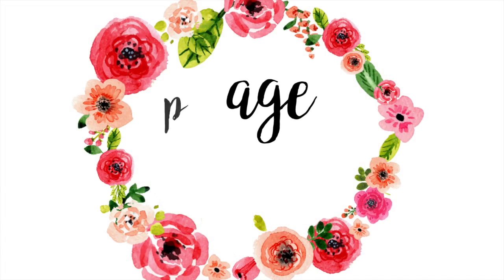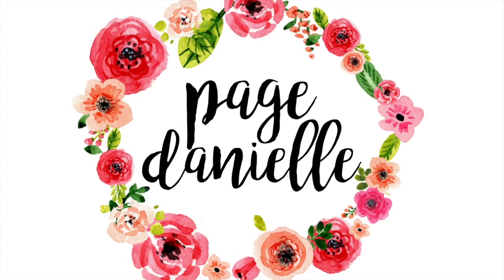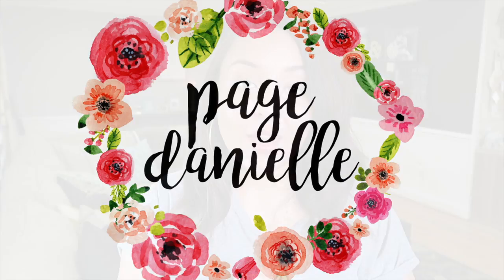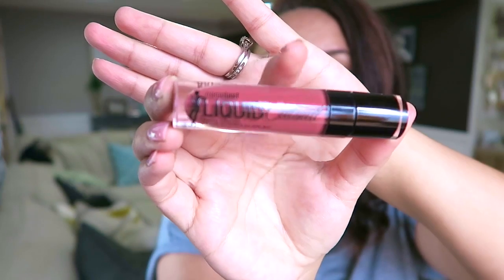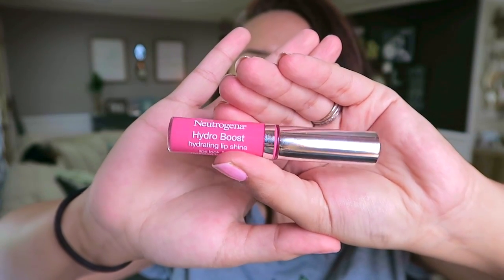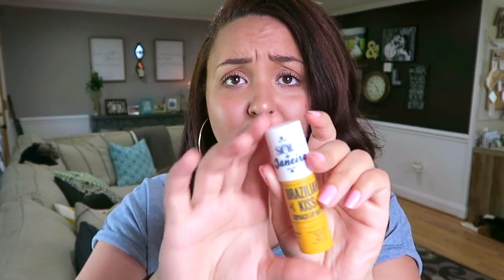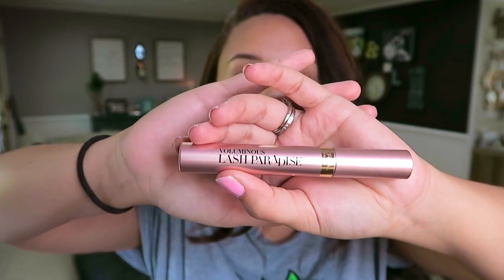CURRENT LIFESTYLE FAVORITES MAY 2017 | CANDLES, CLEANING PRODUCTS, BEAUTY + MORE!! | Page Danielle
Today we're talking lifestyle & beauty favorites!! I would love to start incorporating these each month if you guys are still really enjoying them. Definitely let me know down below in the comment area!!! We are gonna go over everything from favorite cleaning product, favorite wax melts and candles sooo many more!!!

WAX MELT
MISS JESSIES

"I received this product complimentary from Miss Jessie's. All opinions are 100% my own gifted honestreview octolyfamily"

Thank you so much for stopping by my channel, it TRULY means the absolute world to me! I wouldn't be who I am today without the love + support that you guys show every day! TY :)

xox... PD🌸

I would love for you to join our YT family!!

---Influenster---
They send FREE FULL-SIZE items right to your front door!! They are just looking for your honest feedback :)